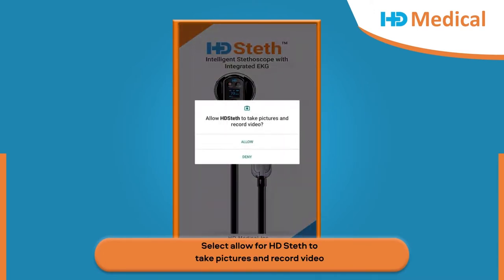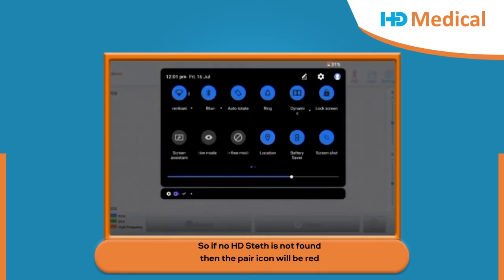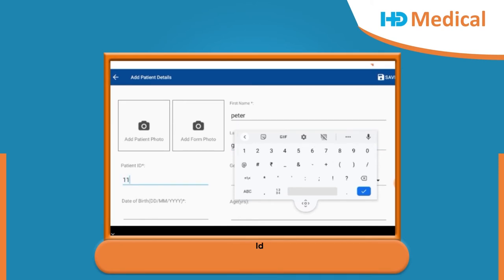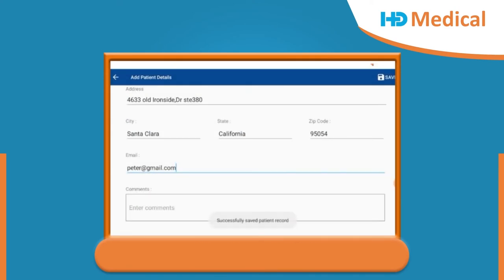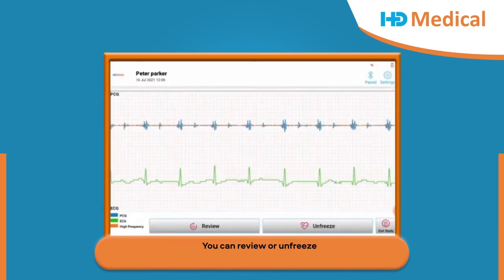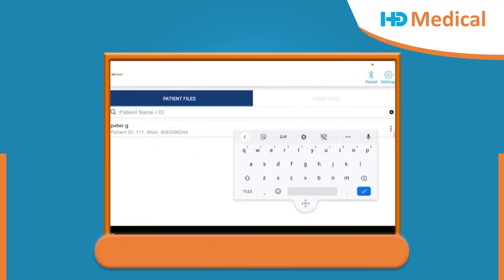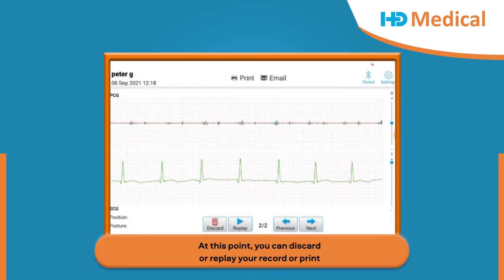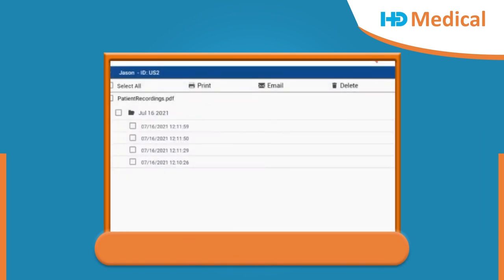App Registration and App Workflow of HD Steth - TrainingVideo